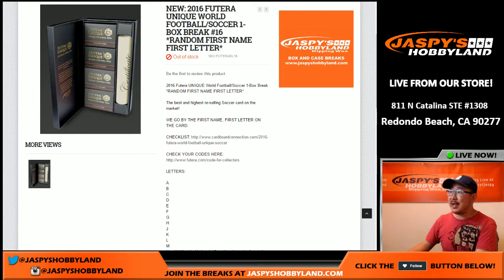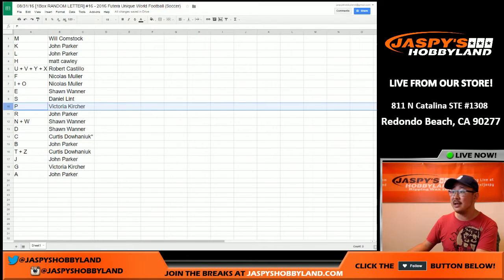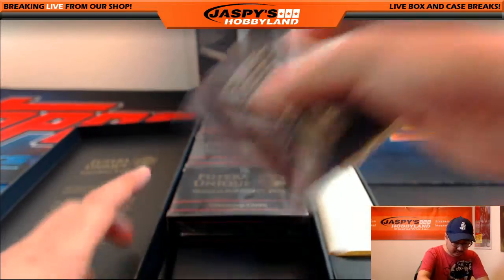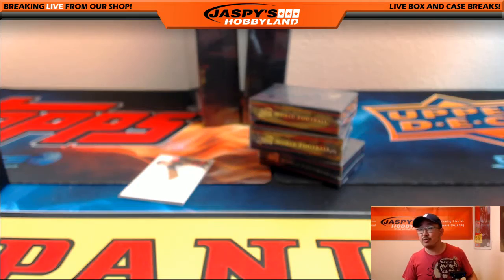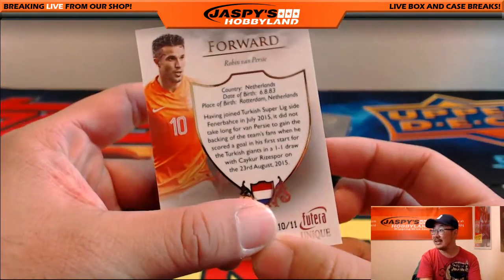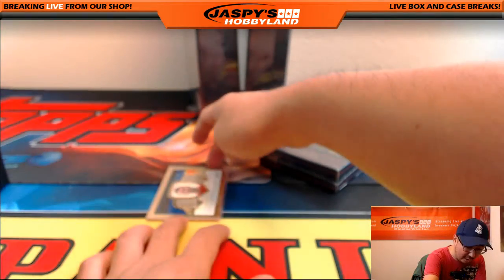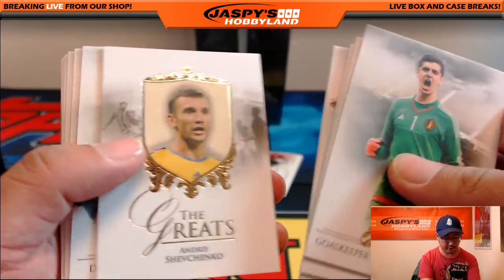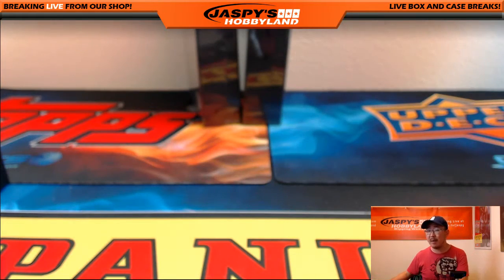08/31/16 [1Box RANDOM LETTER] #16 - 2016 Futera Unique World Football (Soccer)